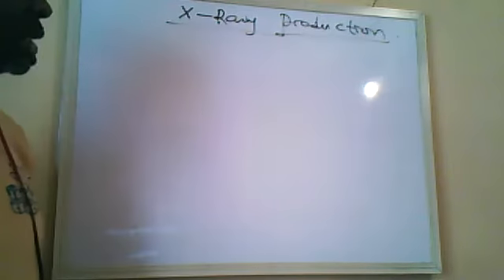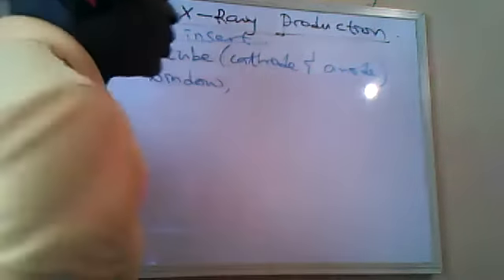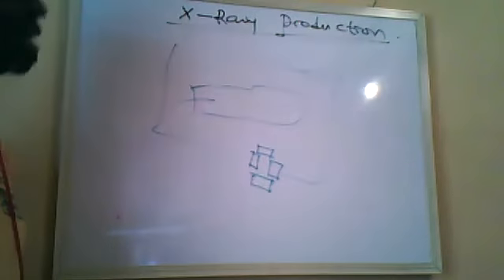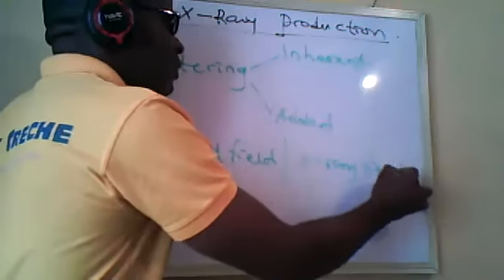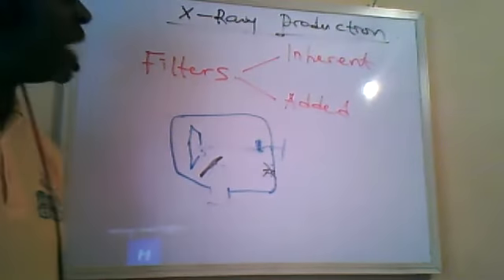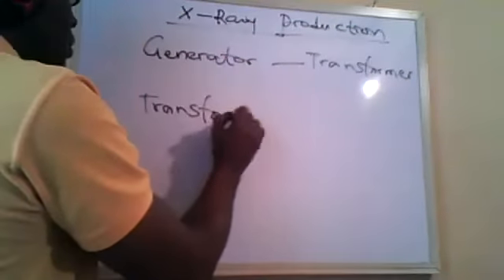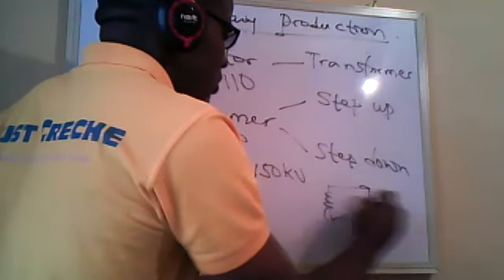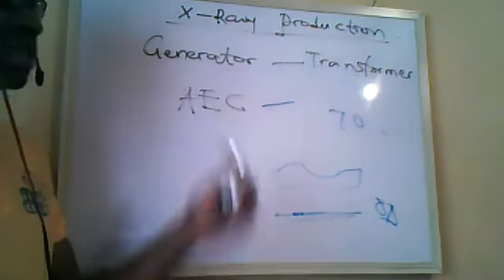X Ray Production 3